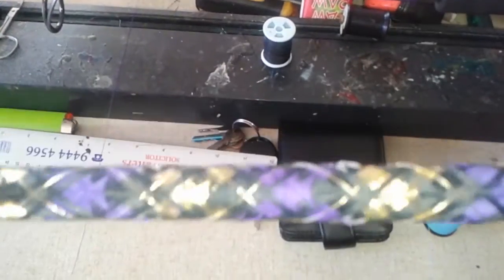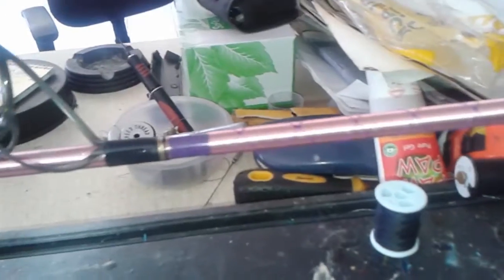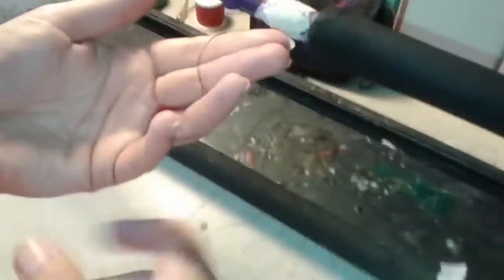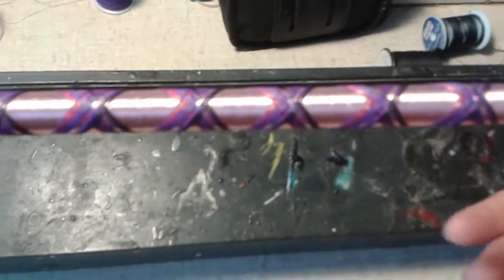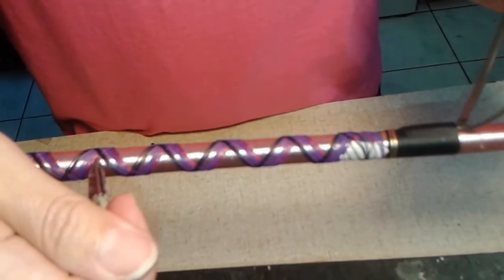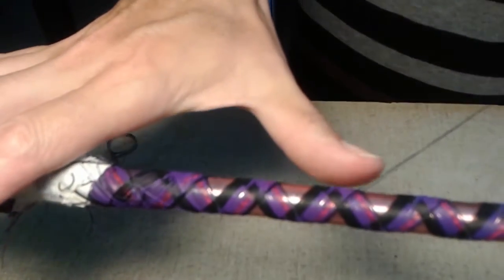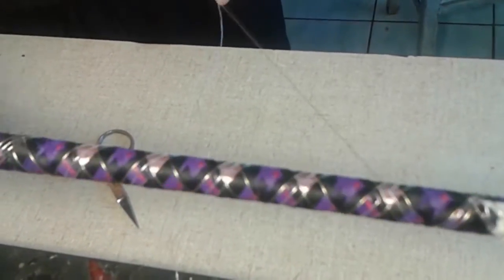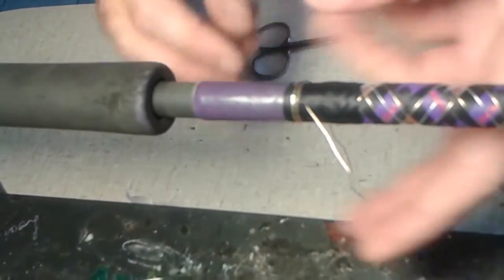Custom Fishing Rod Build For The Indian Ocean Western Australia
My cameraman Leanne's first Custom Fishing Rod Build. It brings so much satisfaction to build your own fishing rod and makes fishing even more enjoyable! Can't wait to see what she'll catch from the Indian Ocean with it!!!

Don't forget about our 1000 subscribers give-away and keep an eye out for the Zebco 202 REEL AROUND THE WORLD CHALLENGE by Jupiter George Fishing coming soon!!!

Leannes and Rodneys Fishing Equipment

Fishing Rods / Reels:

1)Shimano Ocea Switch Bait Series by Ian Miller,
Spin 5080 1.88m, 6'2" 1pc, Rec Line wt. PP50-80, mono IGFA 24-37kg
TC4 TORAY GRAPHITE with a
Shimano Saragosa 25000SW with 20kg drag spooled with
PE Braided Line Dyneema Superline .5mm 90lb

2)Shimano Terez Spin 2.06m, 6'9" 1pc, Braided Line wt. 40-100lb
Power: Extra Heavy, Action:Fast, TC4 TORAY GRAPHITE with a
Shimano Biomaster 10000SW with 13kg drag
spooled with PE Braided Line Dyneema Superline .37mm 50lb

3)Shakespeare Ugly Stik Black Pearl 1.65m, 5'6" 1pc,
Line weight 10-15kg with a
Shimano Sedona 5000 with 8.5kg drag spooled with
Anmnka 8 strand Super Strong Multifilament PE Braided
Fishing Line .26mm

4)Shimano Bluewater Series LD15 Line weight 10kg
with a Shimano Saragosa 10000SW with 15kg drag
spooled with Penn Super X Monofilament .61mm 40lb

Hooks / Swivels

5/0, 6/0, 7/0, 8/0 Circles hooks (High Carbon)
and 80lb Breaking strain Barrel Swivels Sz 2

Bait:

Squid, Blue Mackerel, Octopus and fresh Wrasse when we catch it

Boat:

Pride 23Ft Fibreglass
Powered by Mercury 225 2stroke outboard

Boat Equipment:

GPS Lowrance HDS9 Touchscreen
Ritchie Compass

Filming:

Samsung Galaxy Ace Smartphone
Sports Cam
Nikon Coolpix P520 Camera